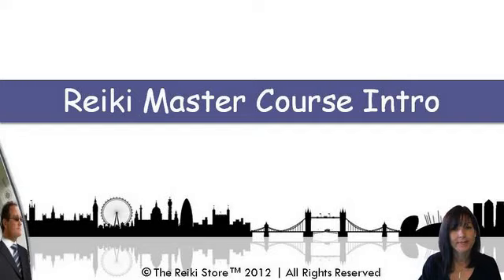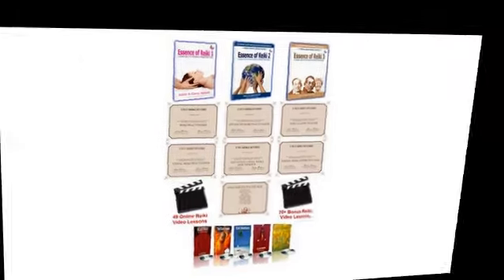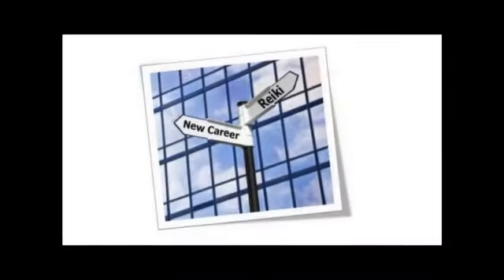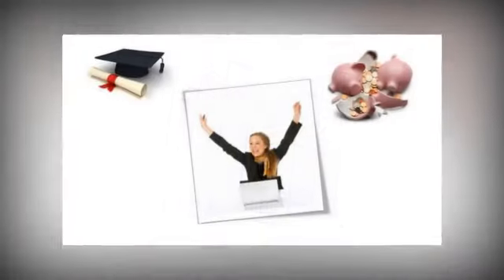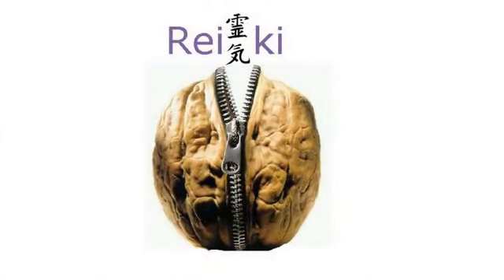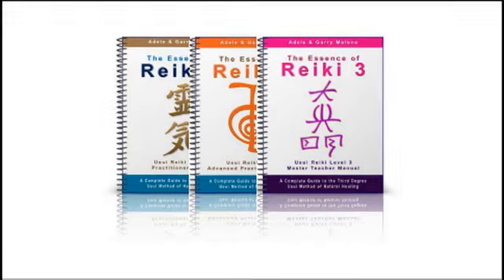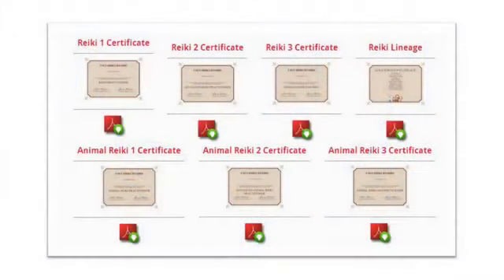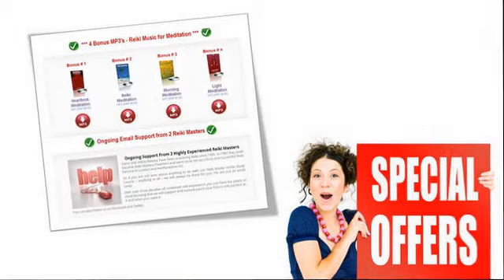How To Do Reiki Healing.How to Heal Yourself with Reiki Healing Techniques for Beginners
,AND CLICK HERE To Discover A System That Can Turn You Into a Reiki Healer in Hours, ,AND Click BELOW To find out 7 powerful energy centers Inside you right now & how to harness their incredible power,

Click Here To Discover How Deeper Mind Influences Your Life from The Background,

AND Click Here To Open up ALL Streaming Brainwave Sessions To Listen To For Free,

International center for reiki training,reiki practitioner,The Heart of REIKI 'a Chakra Meditation.
Reiki 1 Video Manual

We have converted the Reiki 1 Manual into an instantly downloadable MP4 Video manual which runs for 1 hour and 40 minutes and covers all 18 Reiki 1 Video Lessons making it easy to study and master reiki on your mobile device both offline and on the go!